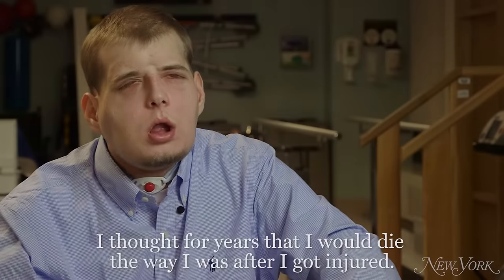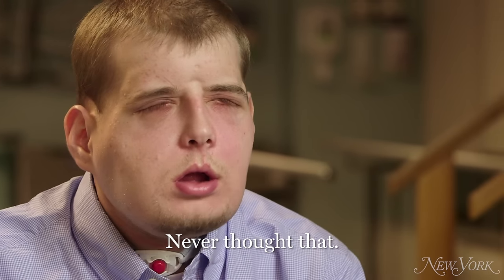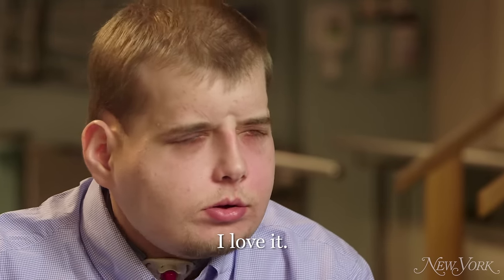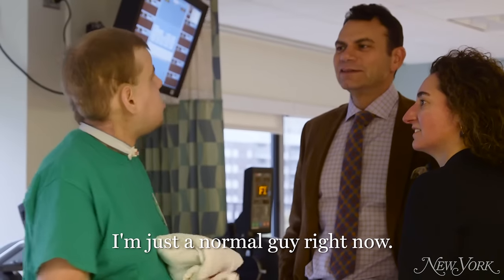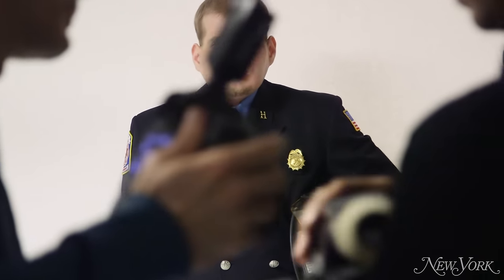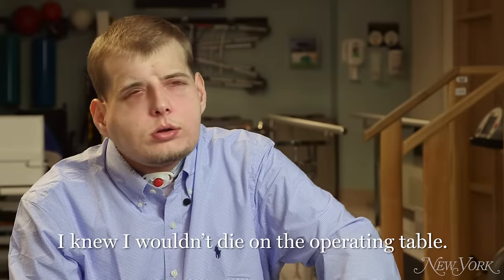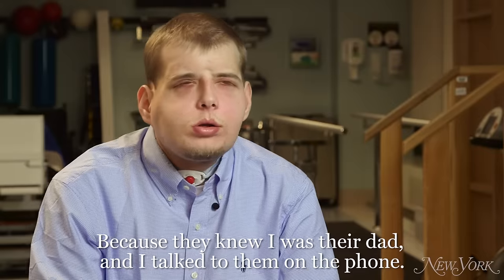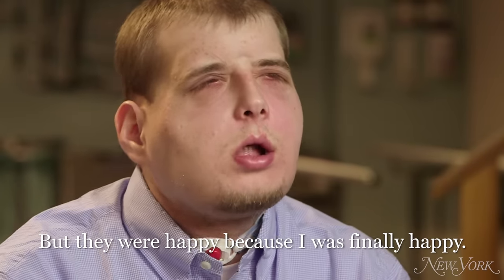Man Gets Full Facial Transplant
Meet Patrick Hardison, a firefighter who lost his face and received the first successful total face transplant in 2015.